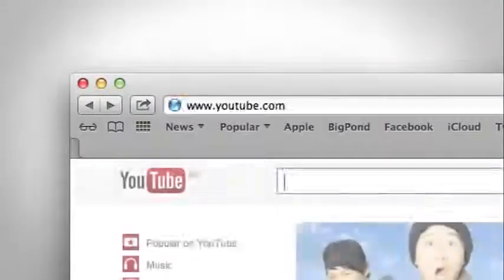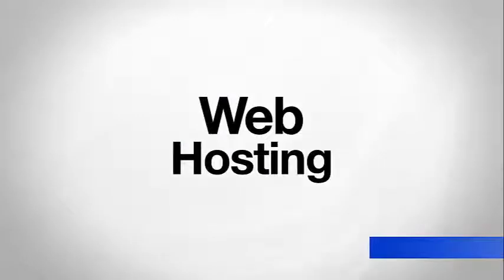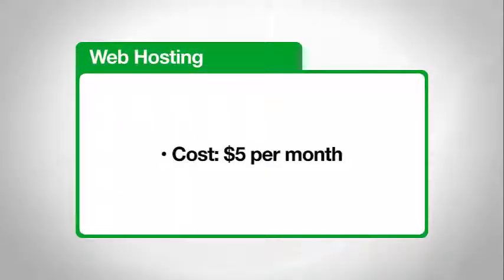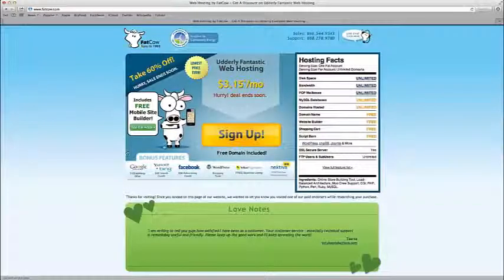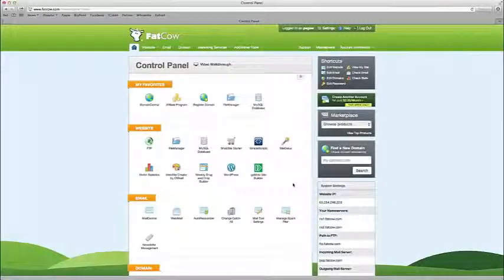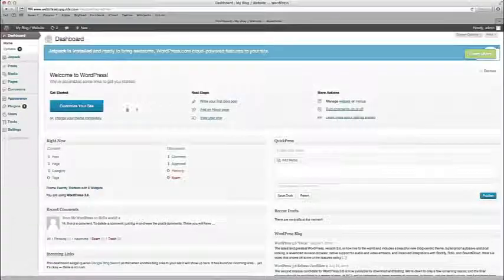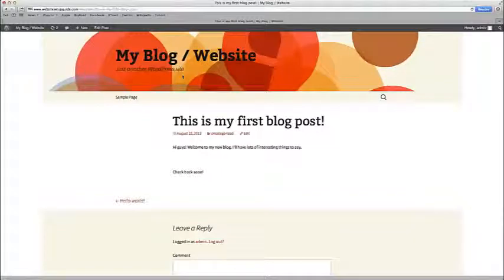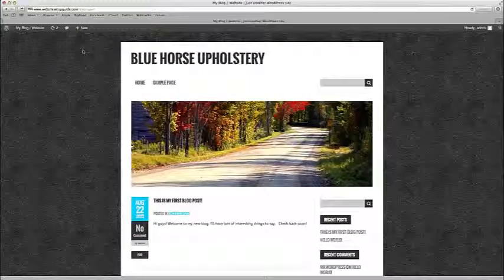How To Create A Website Or Blog A Step By Step Guide for Beginners HD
In this Adobe Dreamweaver tutorial I will teach you how to make your first website with dreamweaver design. Adobe dreamweaver
.is a very powerful peice of software that allows you to design high quality and professional websites with html, css, php and various other scripting.
In this Adobe Dreamweaver tutorial I will teach you how to make your first website with dreamweaver design. Adobe dreamweaver is a very powerful peice of software that allows you to design high quality and professional websites with html, css, php and various other scripting.